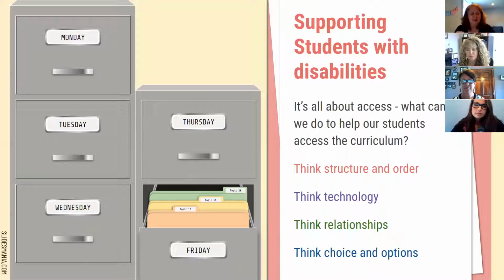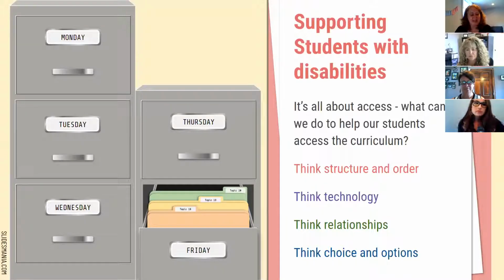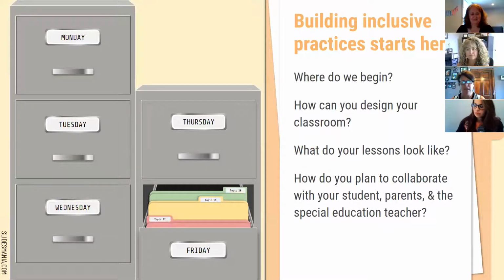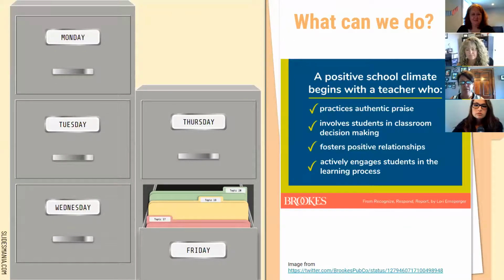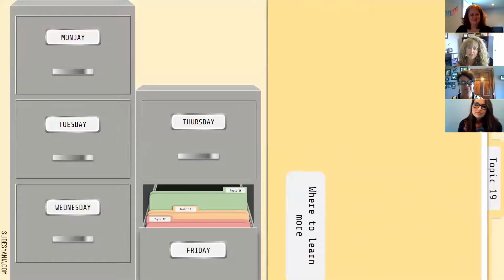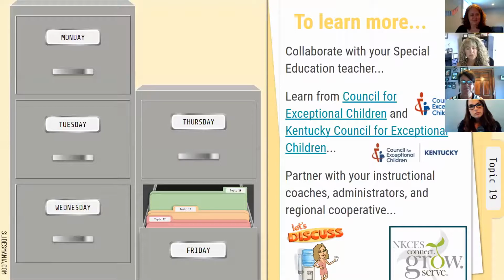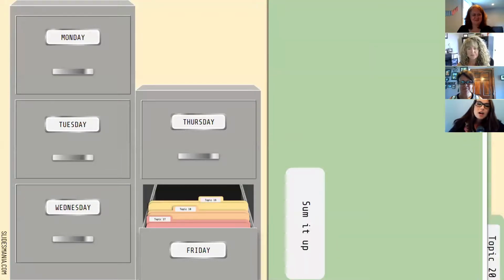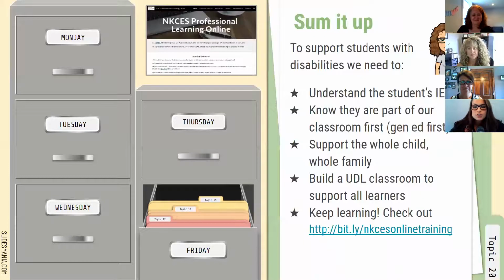Friday Tips to Support The Whole Child